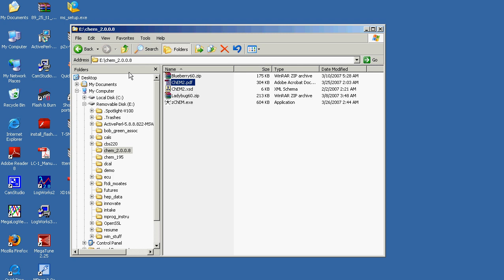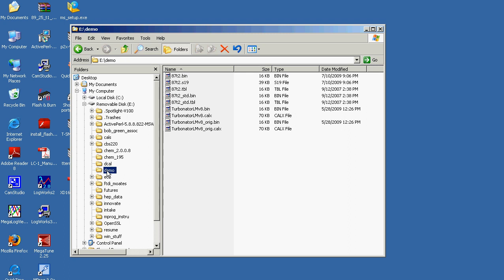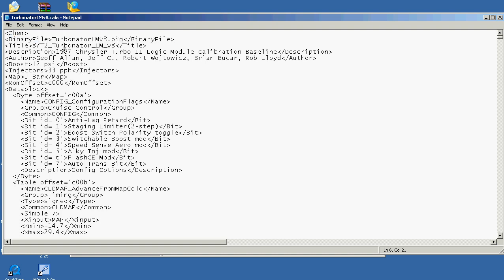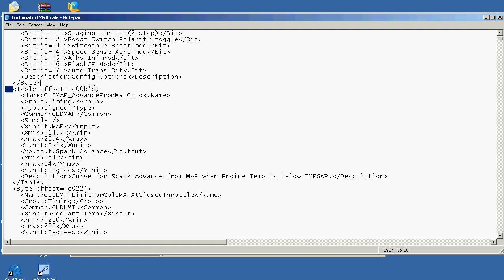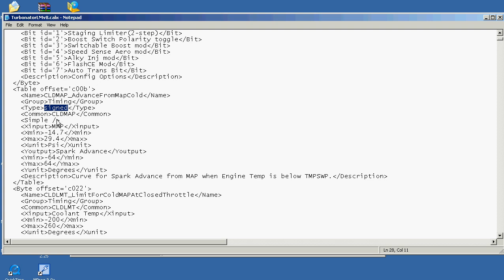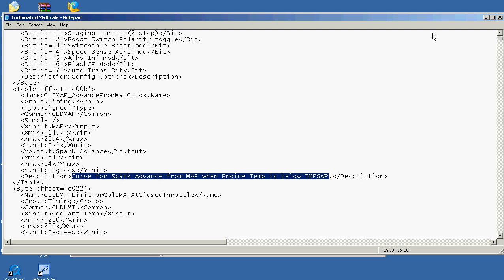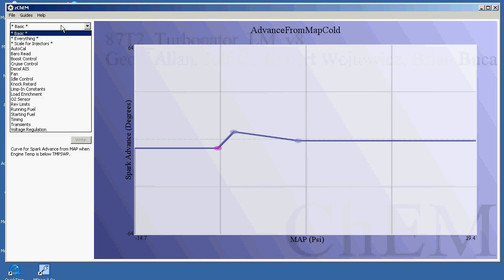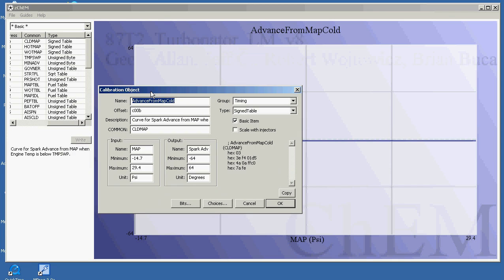Intro to chem2 part 1 of 3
This is part 1 of 3 of the chem2 tutorial.  Video shows basic uses of chem 2, comparisons of calibrations, injector scaling fueling configuration.  Also shows files needed and basics of how to read tables.